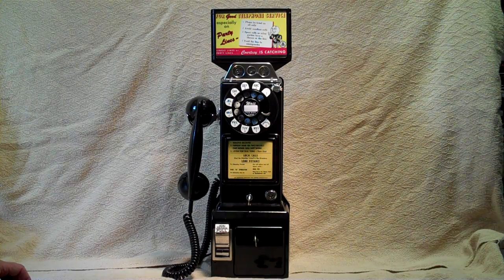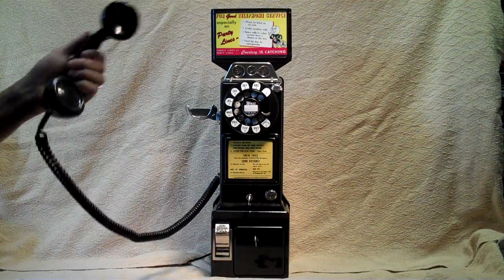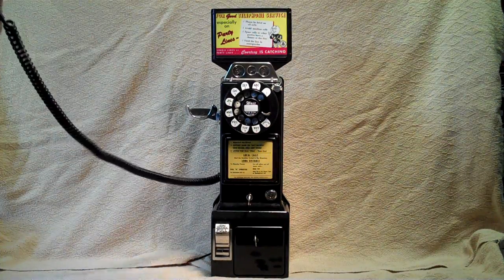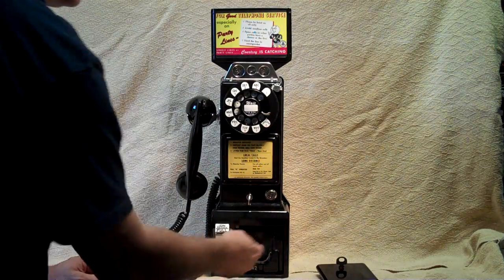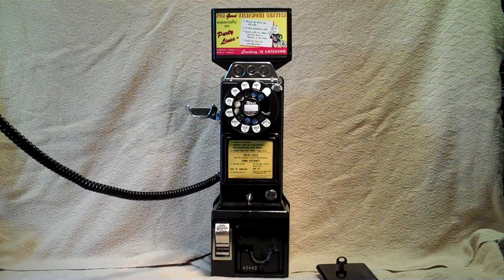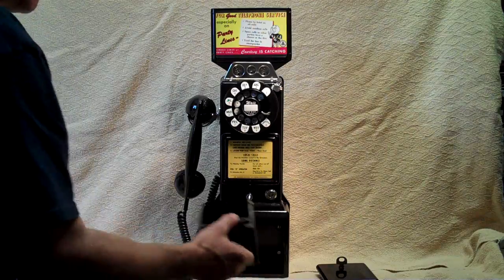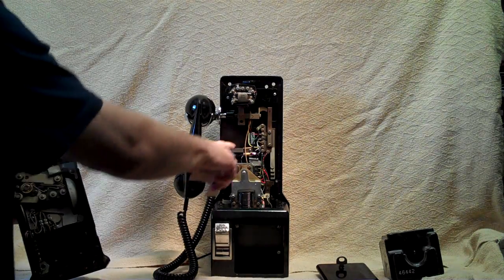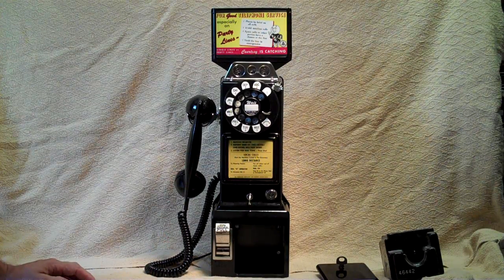Western Electric Three Slot Payphone Collects and Returns Coins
This is an original three slot payphone made by western electric. It has been fully refurbished and it really takes a coin to dial out. It has a coin module that is hidden behind the coin return pull bucket. It enables the phone to be truly automated, as if hooked up to a telephone company Central Office. It operates just like it did when they were on every street corner in North America. It collects AND returns coins, based on if someone answers the phone, does not answer or when you get a busy signal.
It will work on any ATT, Verizon, Sprint, T-Mobile phone line. It also is compatible with U-Verse, Comcast or any other Voip provider, with a small dial tone converter, which I can supply.
for more photos and info